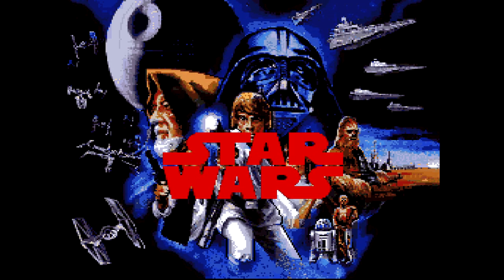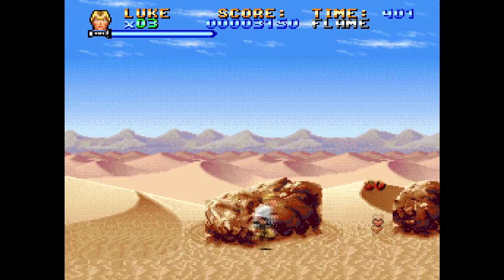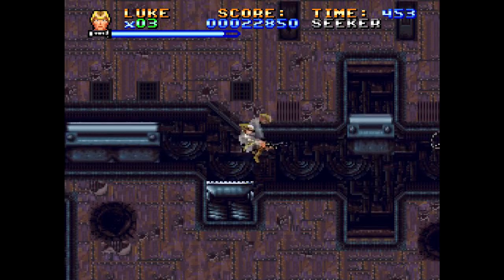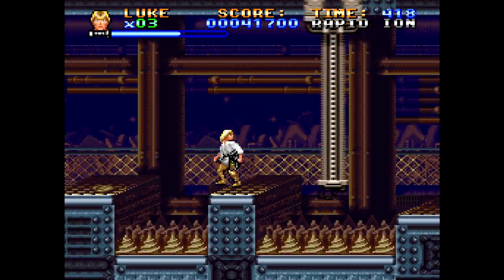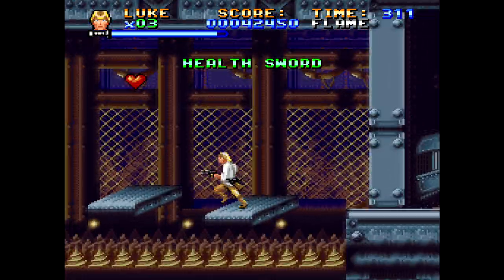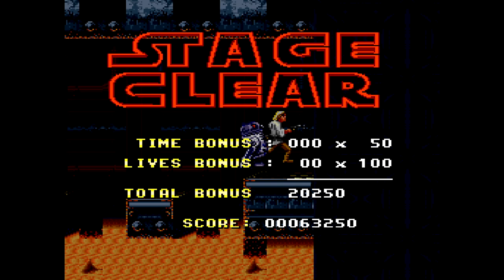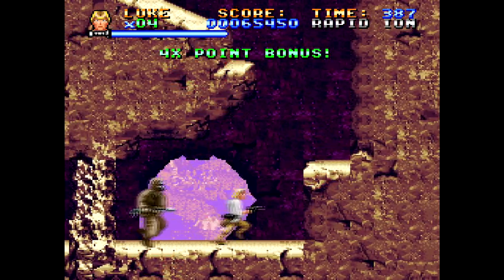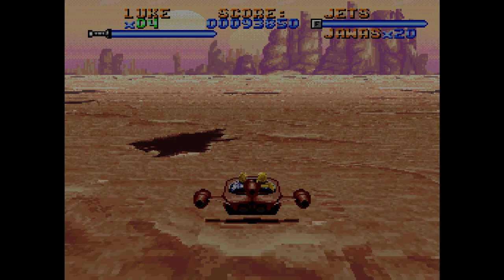Chay Plays Super Star Wars Episode 1